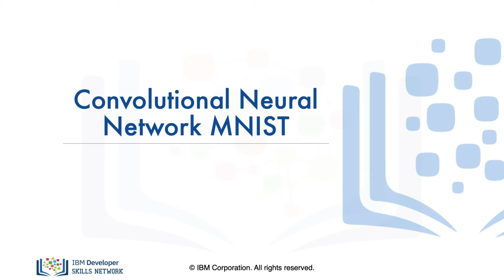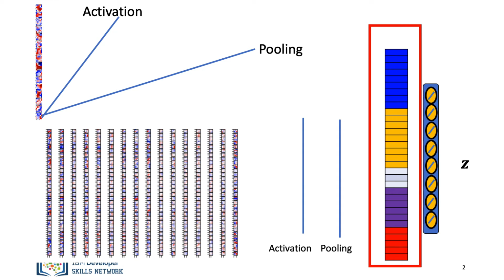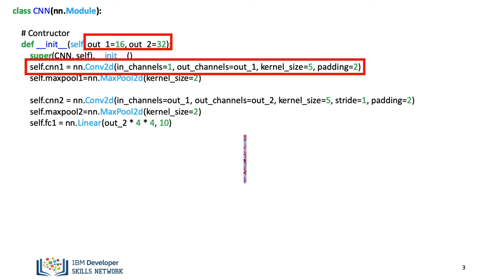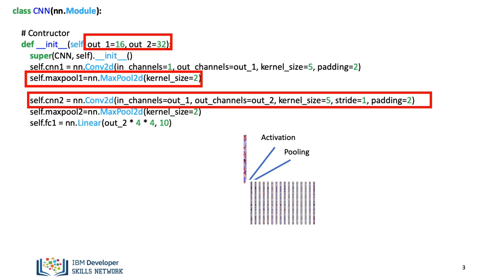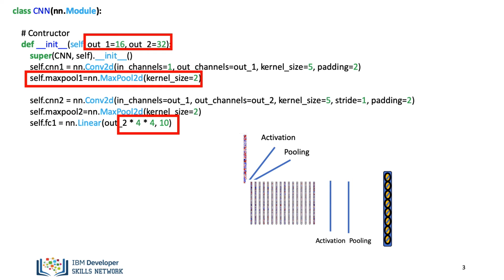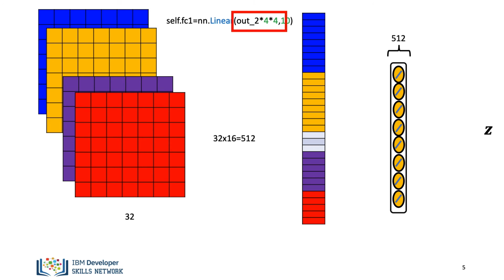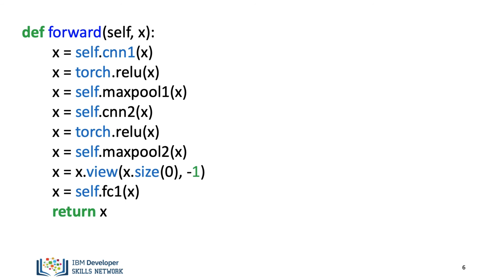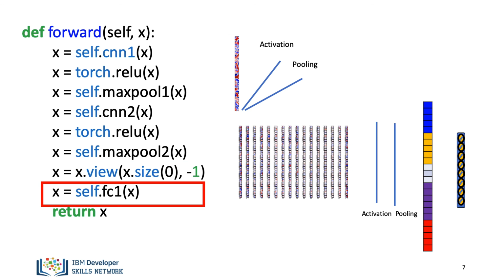Module 9 5